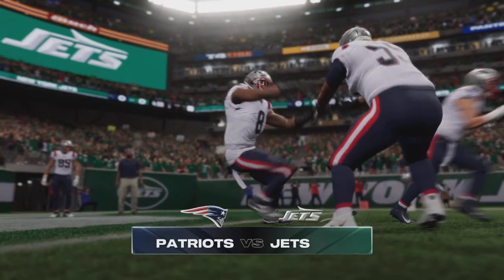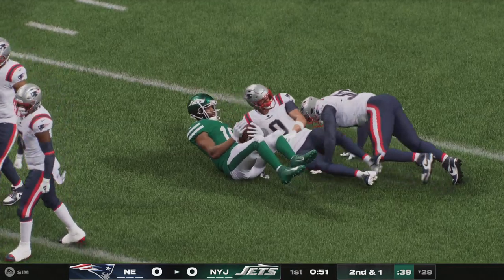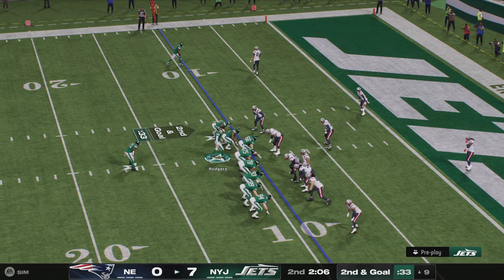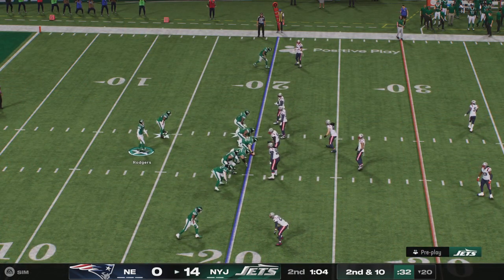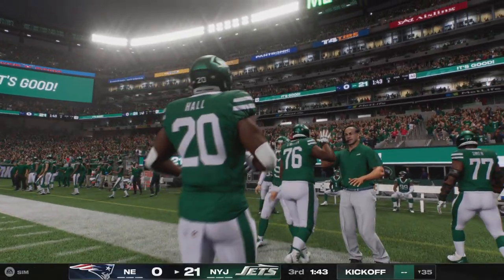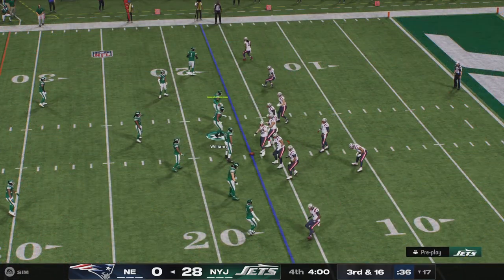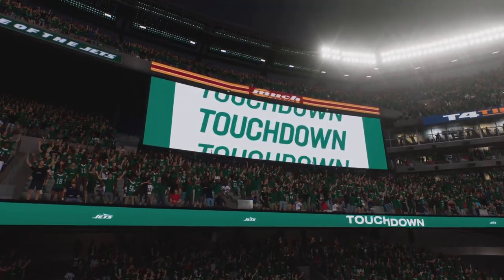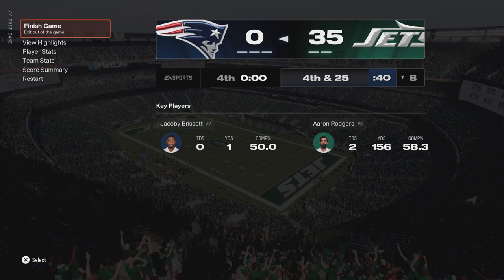Madden NFL 25 Gameplay: New England Patriots vs New York Jets